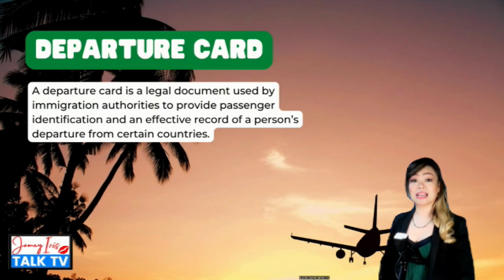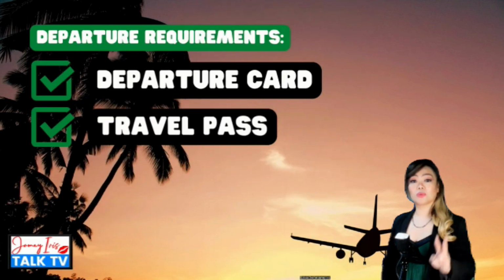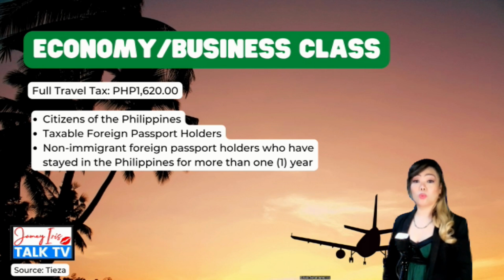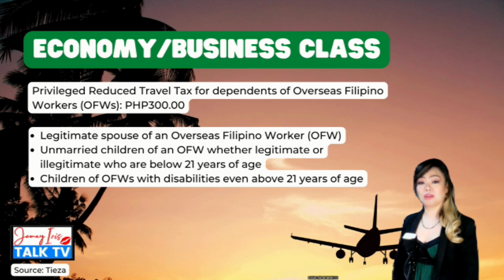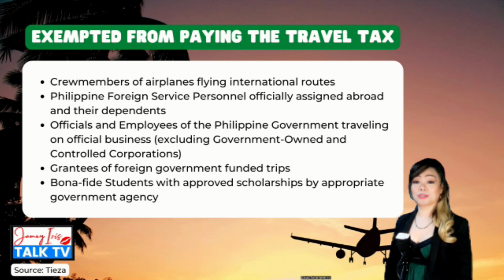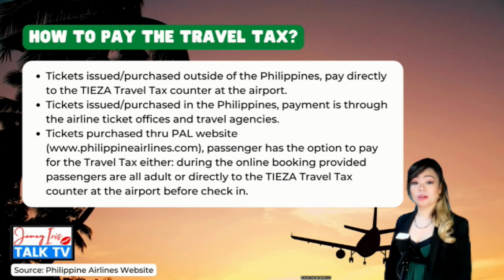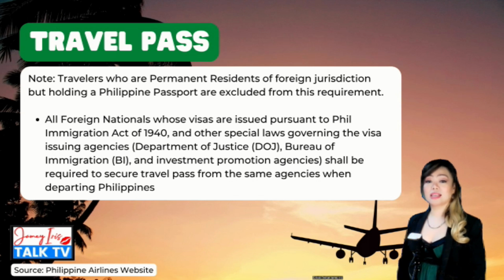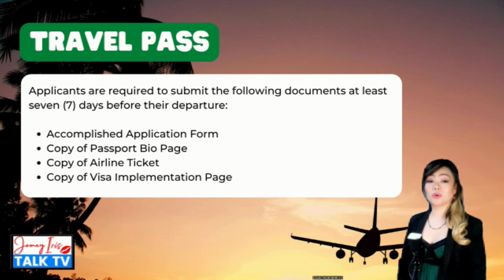Departure Documents Required Flying from the Philippines (Departure Card, Travel Tax & Travel Pass)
Note: The Travel Protocols change from time to time, please make sure to check the recent country updates and also with your airlines for any flight updates.

Magandang araw sa’yo, Kabayan at Kaibigan!

Jamey Iris TALK TV aims to share helpful videos that will discuss any of the following:
↪ Travel Updates
↪ Current Events  (Local and Global)
↪ Business and Career Talk
↪ Living Life Overseas
↪ Struggles are Real
↪ Other relevant topics

Helpful Links:

► List of Accredited Hotels by DOH (as of Feb 4, 2022)

►Cebu Pacific:
To manage your booking (rebook, travel funds, refund):

►Philippine Airlines:
To book flights, check-in, manage booking and check flight status:

►OWWA:
To apply for OFW E-card:

If you find this video very helpful and informative, please click LIKE 👍 or SHARE 🤝 para sa iba pa nating kababayan.

Maraming salamat mga Kababayan at Kaibigan. God bless and take care!